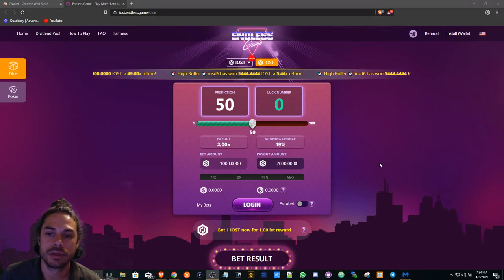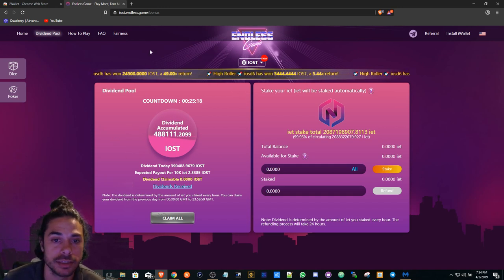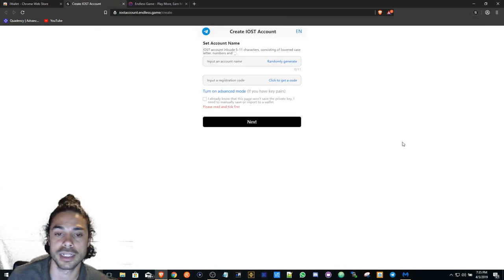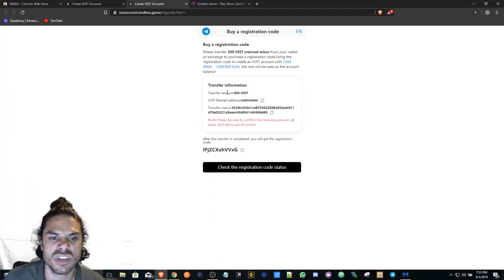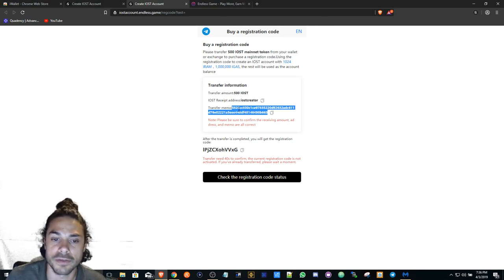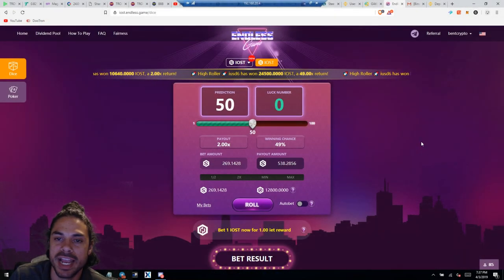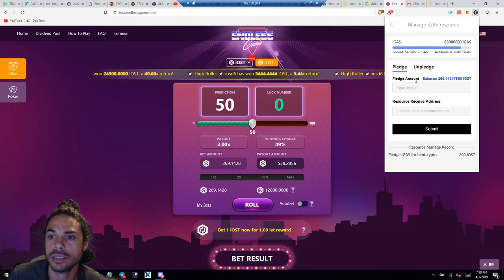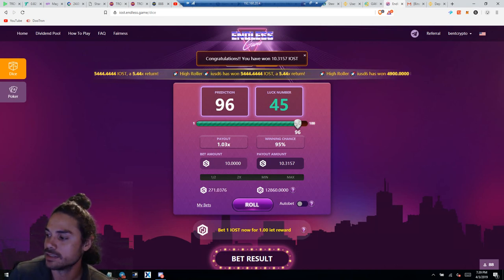HOW TO: iOST Dapp iWallet Chrome Extension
How to video for iOST iWallet Chrome Extension for the Brave Browser.